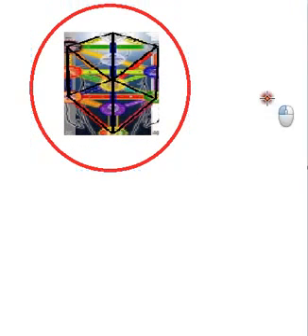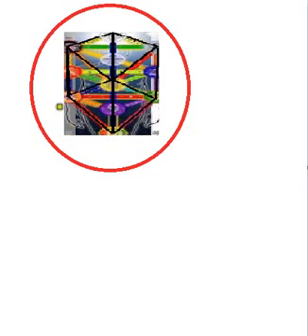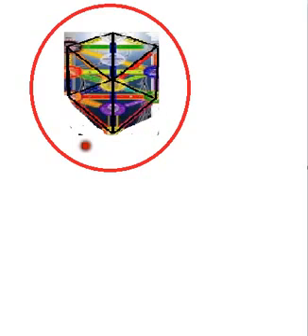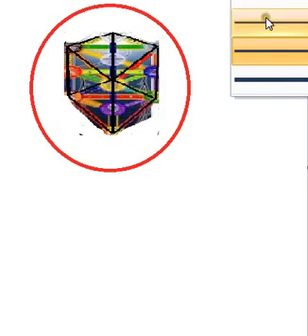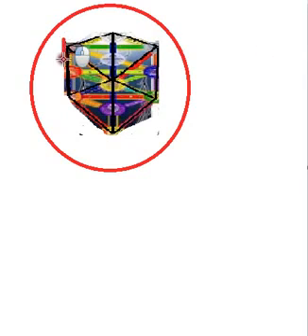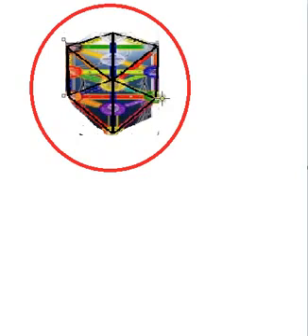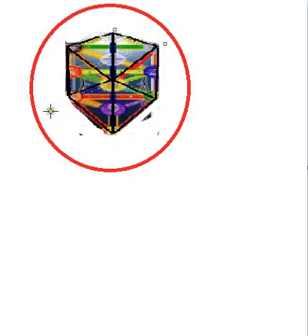Untitled 407 Occultscience101 Letsgetfree4